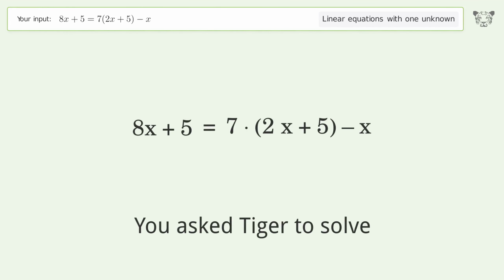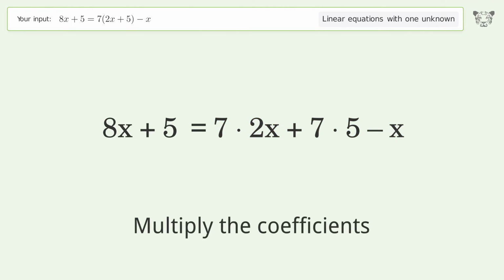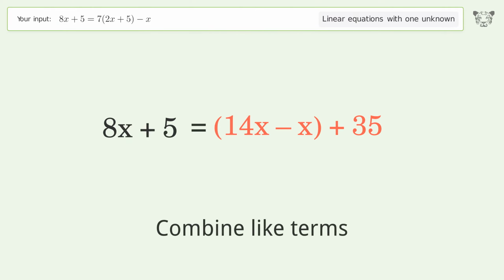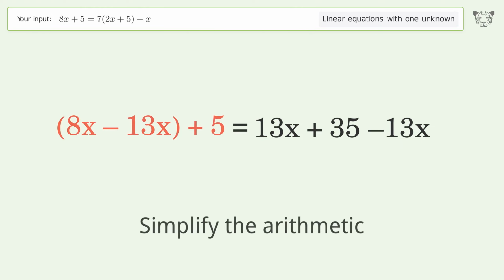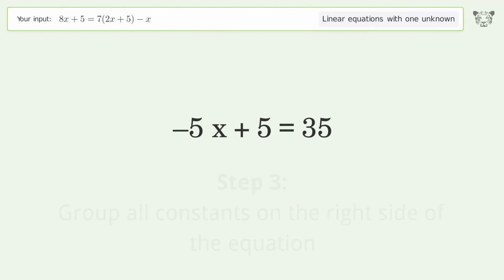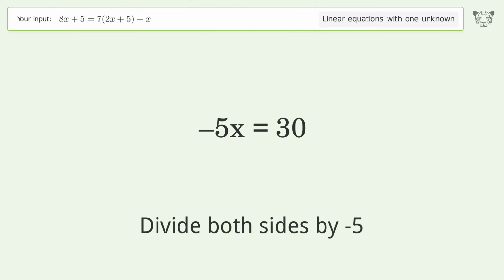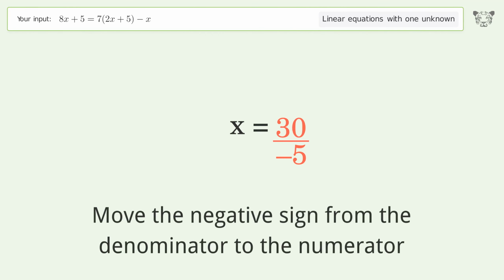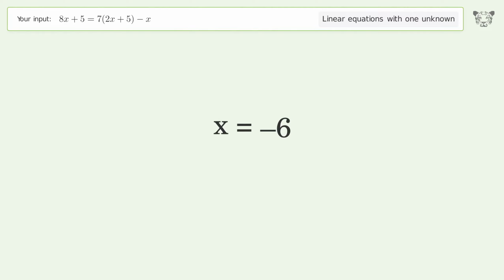Solve 8x+5=7(2x+5)-x: Linear Equation Video Solution | Tiger Algebra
Struggling with 8x+5=7(2x+5)-x? Watch our step-by-step video on Tiger Algebra to master this linear equation effortlessly.